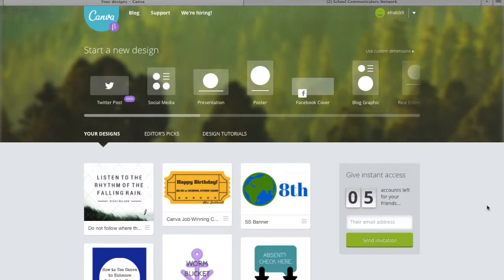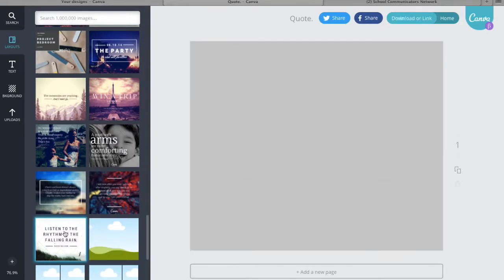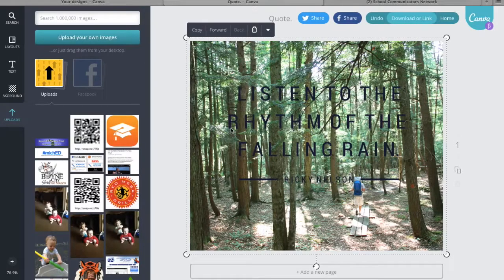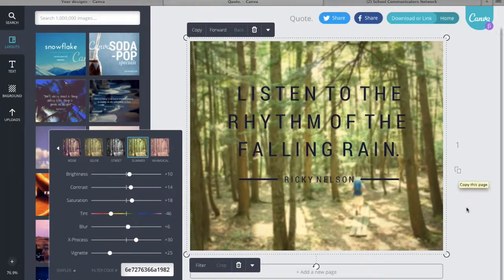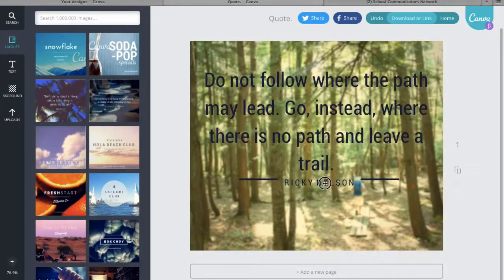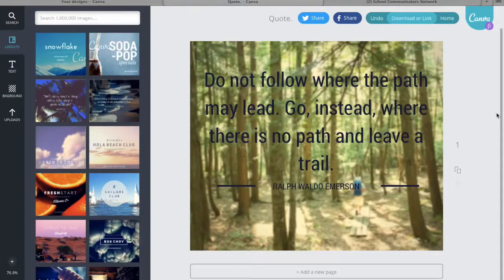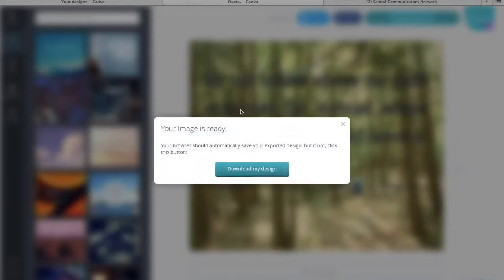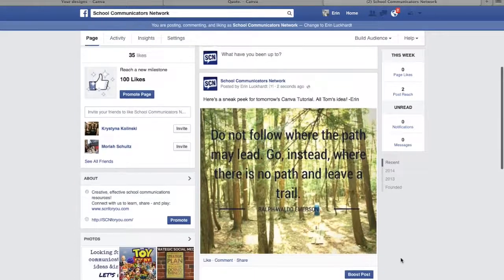Canva Tutorial 5